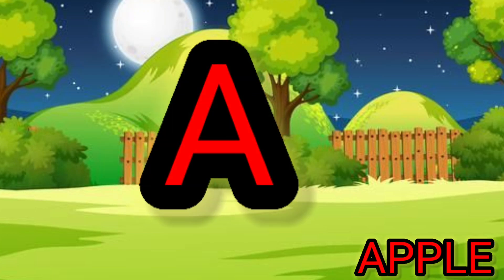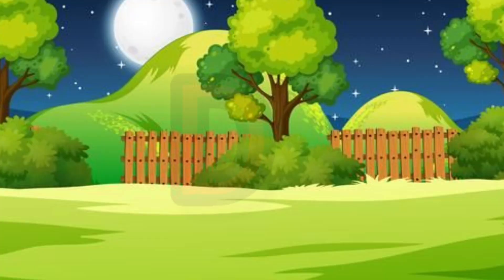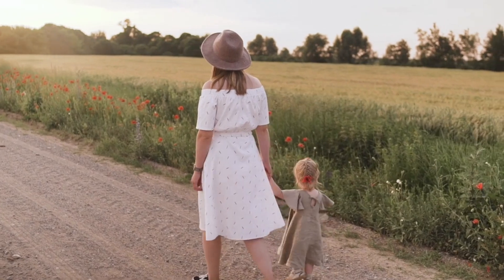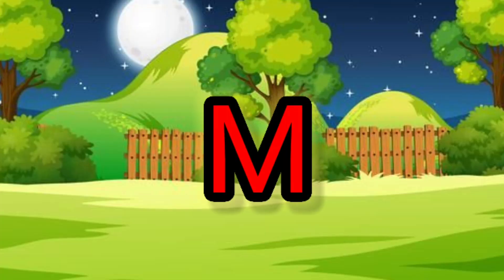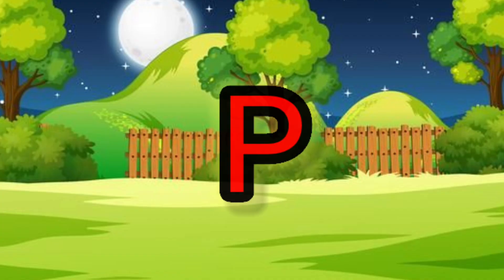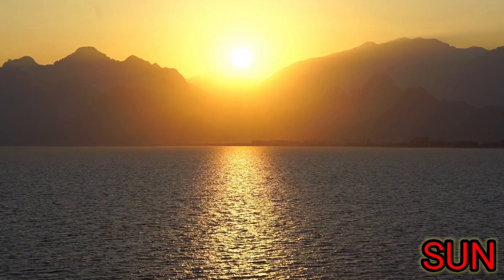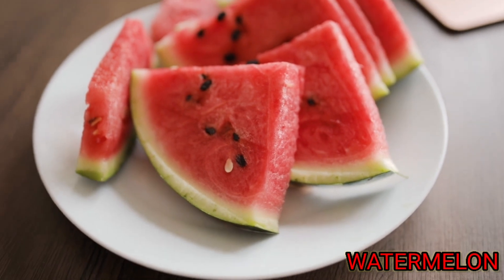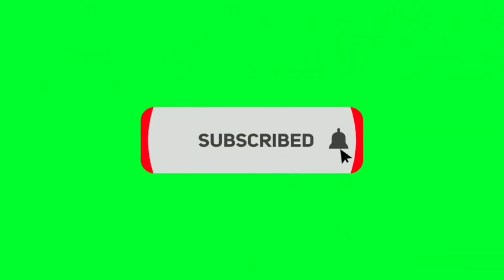One two three, 1 to 100 counting, ABC, ABCD, 123, 123 Numbers, learn to count, alphabet a to z.